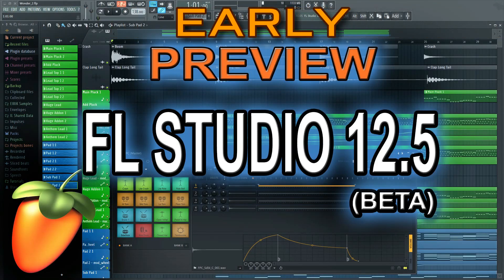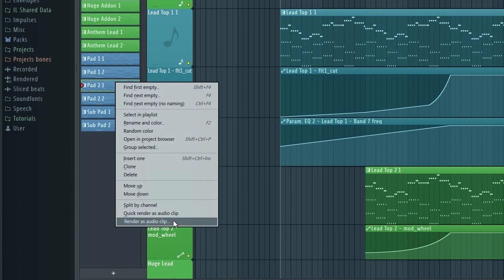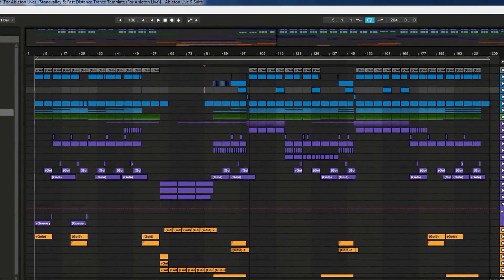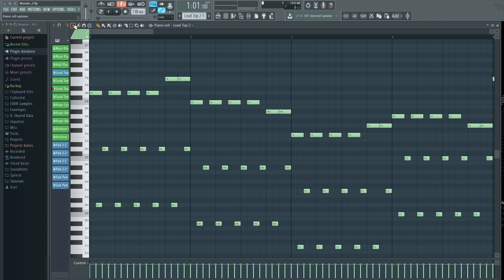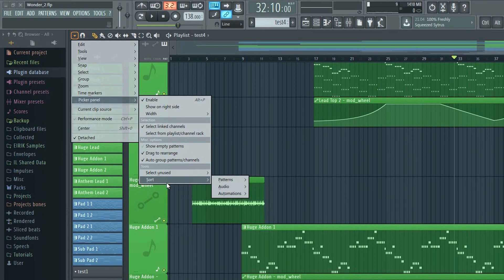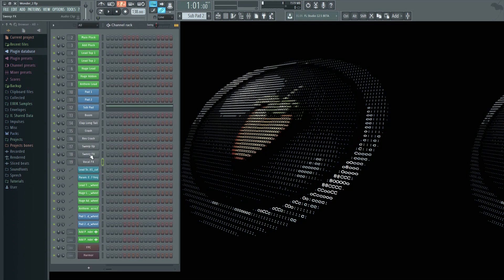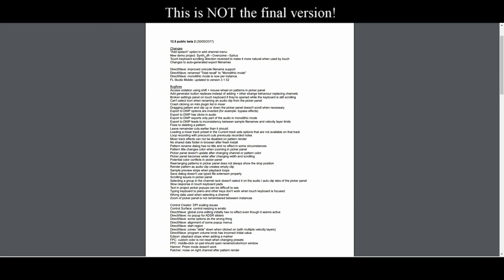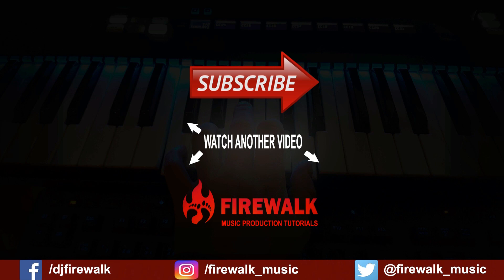FL Studio 12.5 preview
This is an early preview of the upcoming FL Studio version 12.5. In this video we're going to look at some of the new key features included in this version, such as the picker panel and mini playlist.

I have to point out that his is still an early preview of fl studio version 12.5. The final version is subject to change and will likely include even more features and bugfixes.

There's a full list of new features towards the end of the video, so make sure to watch the entire video.

Note that I'm not attached to Image-Line in any way.  I'm not involved in the development of FL Studio.This review was made on my own initiative.

MICROPHONE:
☑️ Audio-Technica Cardioid Condenser Studio XLR Microphone
☑️ Tonor TC20 Complete XLR Microphone Kit

📧 Other inquiries?